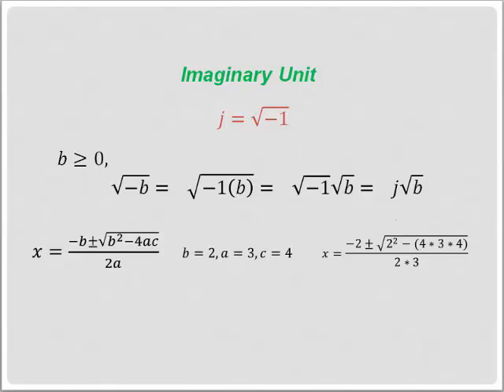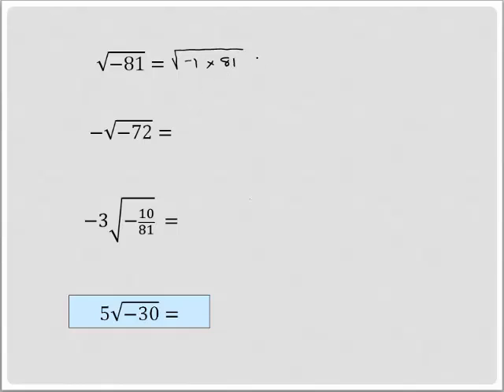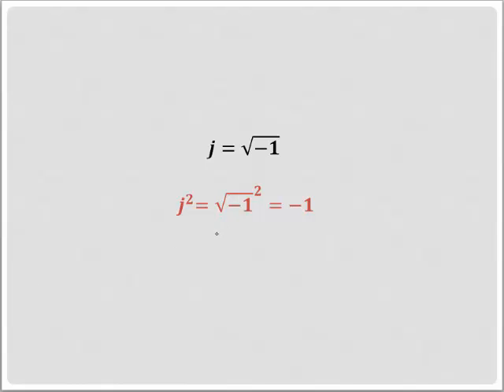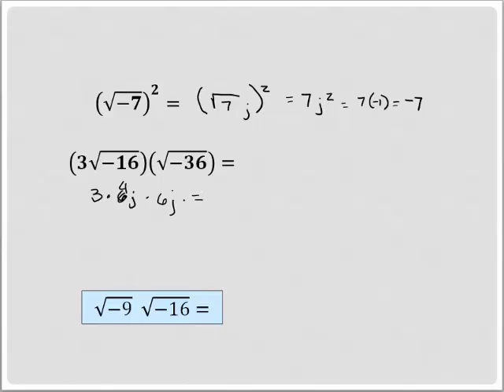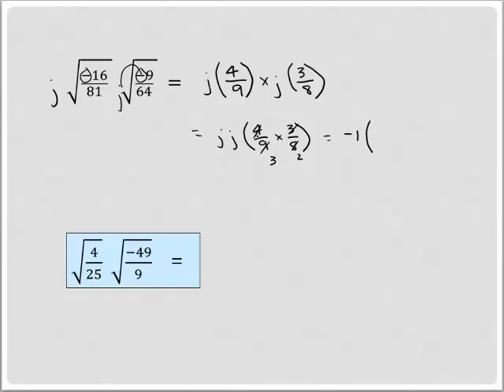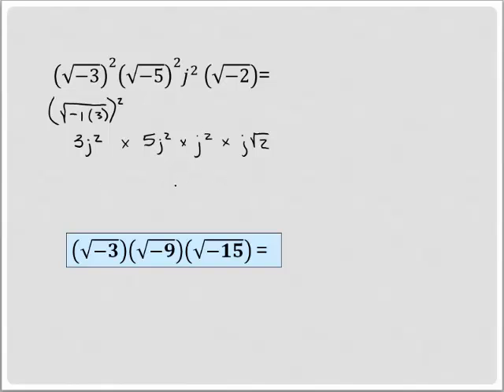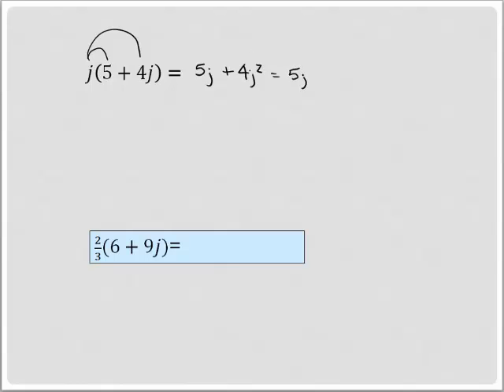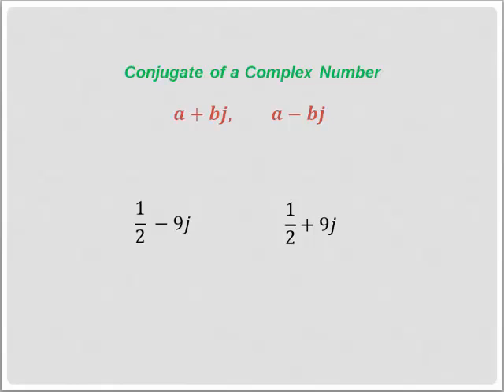Imaginary and Complex Numbers